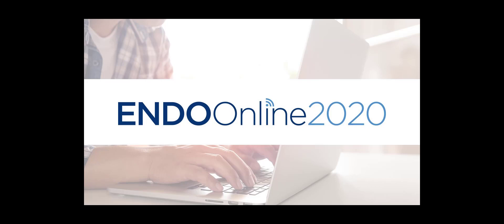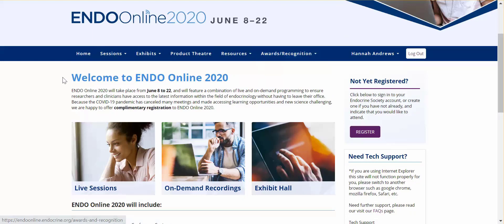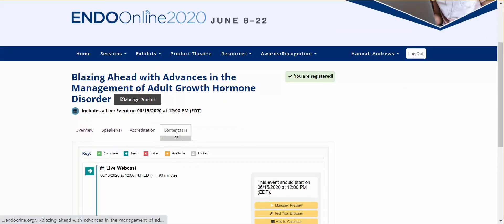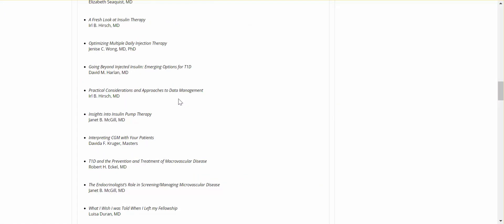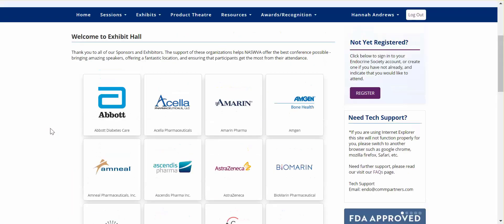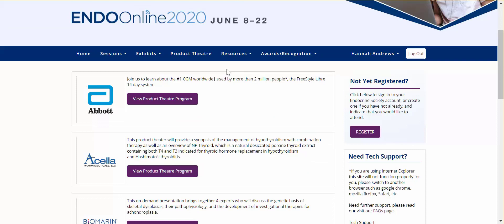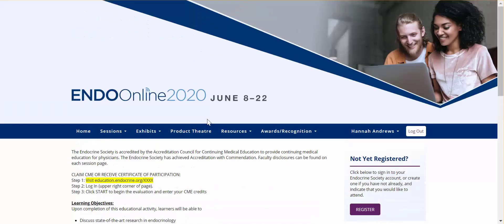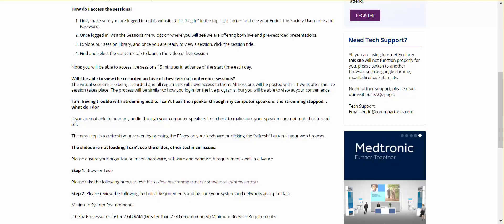ENDO Online 2020 | Conference Platform Tour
Familiarize Yourself with the Conference Platform

ENDO Online 2020, June 8 to 22, features a mixture of on-demand and live programming to ensure researchers, clinicians, and anyone interested in hormone science and medicine has access to the latest information within the field of endocrinology.

Log in and take some time to familiarize yourself with the conference website. This will help you become comfortable with navigating the platform once the event begins.